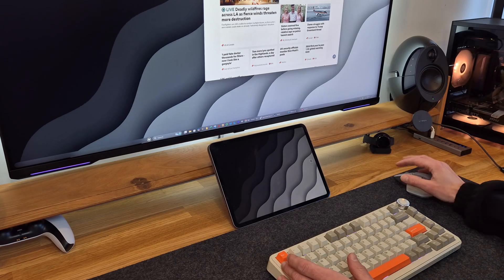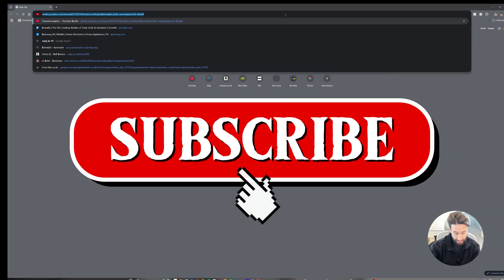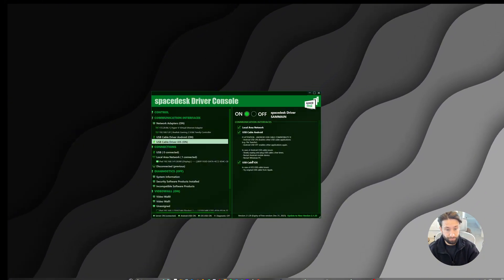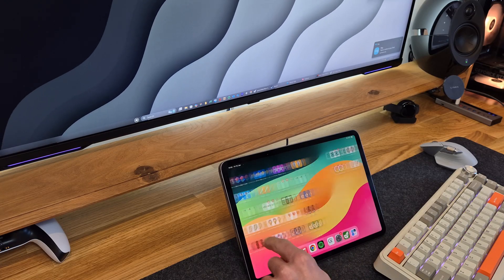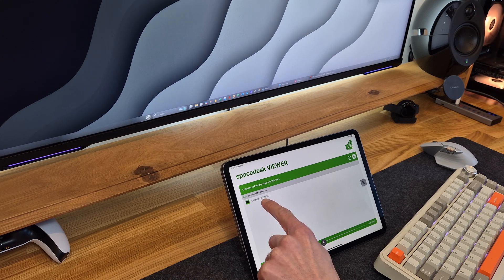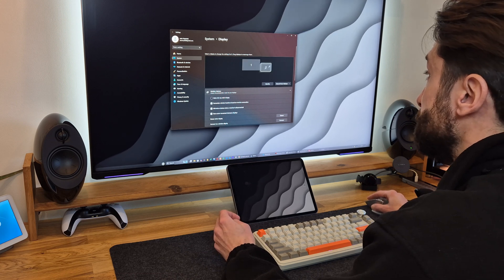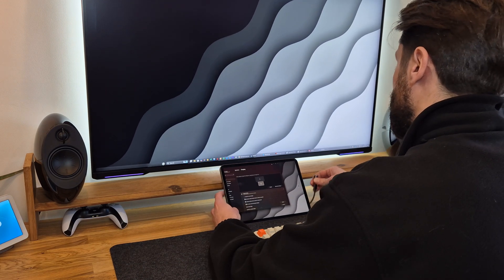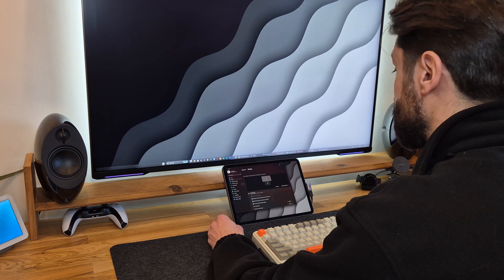How to use an iPad as Second monitor 2025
Learn how to use your iPad as a monitor in this easy tutorial. Turn your iPad into a second display for your computer and increase your productivity!